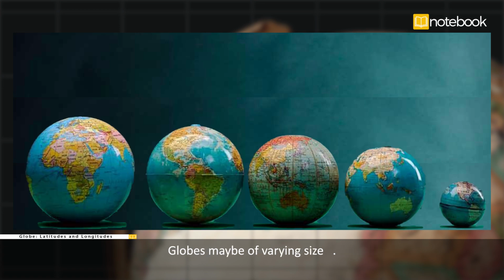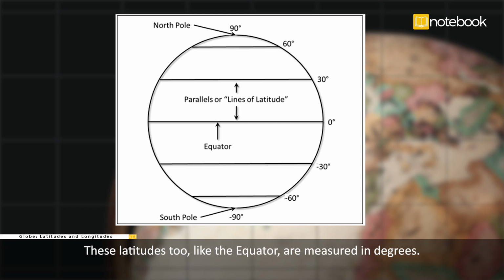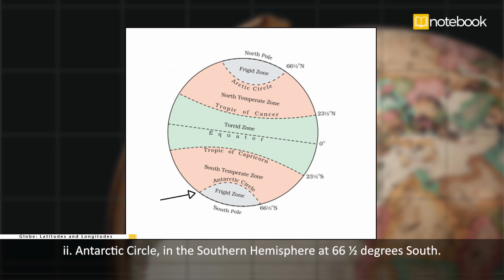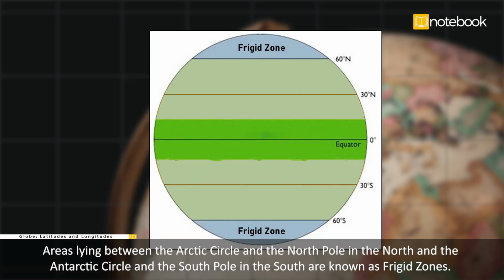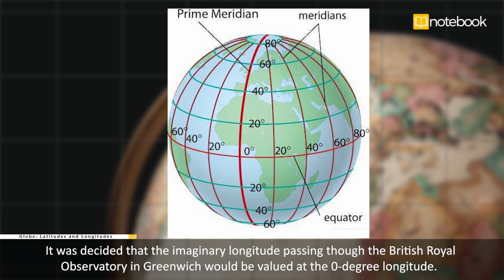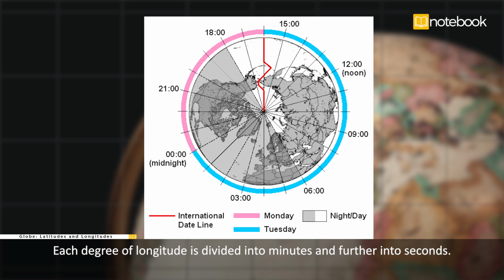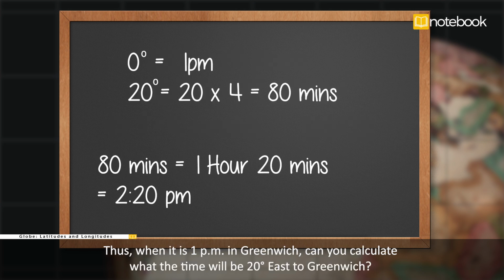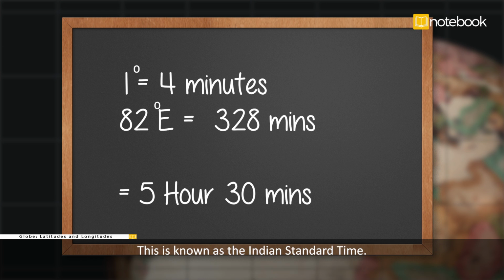CBSE Class-6 Social Science | Geography | Globe: Latitudes and Longitudes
This video is an interesting lesson on Latitudes and Longitudes

📹 Videos: Watch fun videos that explain your lessons!
📚 Text Content: Read easy-to-understand notes for your chapters!
❓ Questions and Answers: Get ready for tests with practice questions and answers!
📋 Assignments: Complete fun assignments that help you learn!